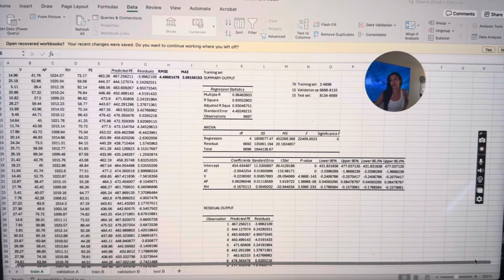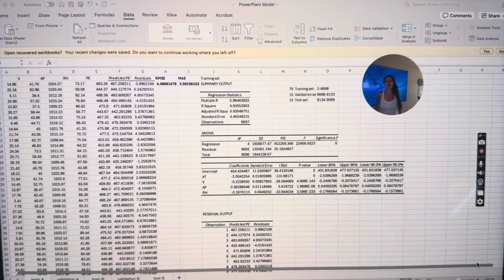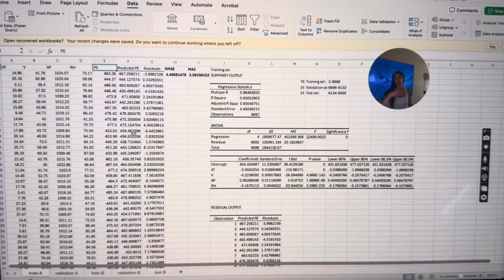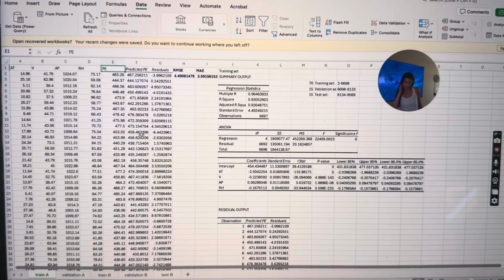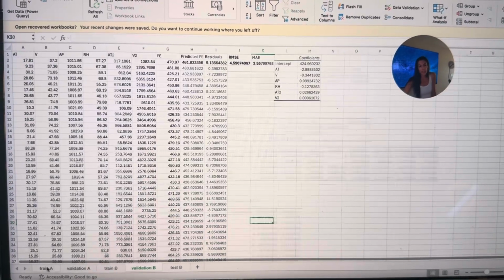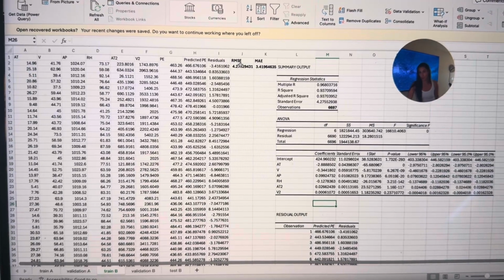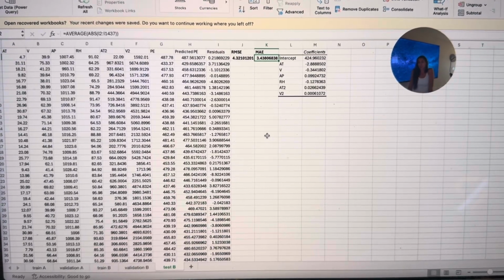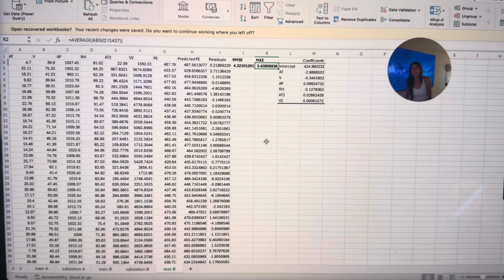Machine learning project report: predicting electrical energy output of a combined cycle power plant